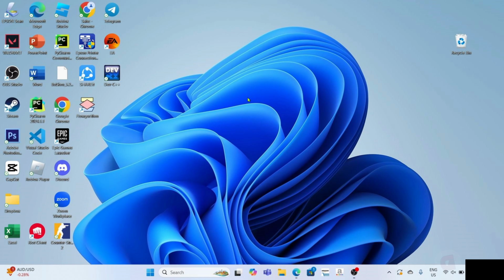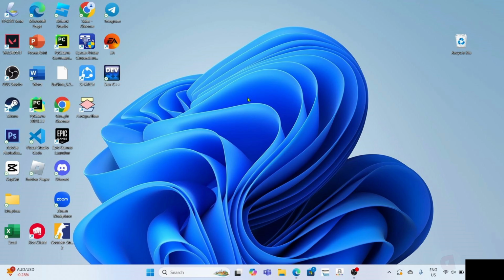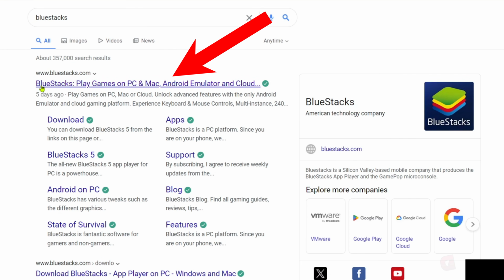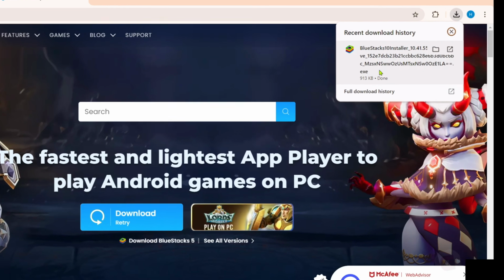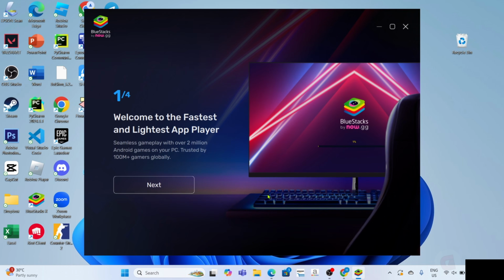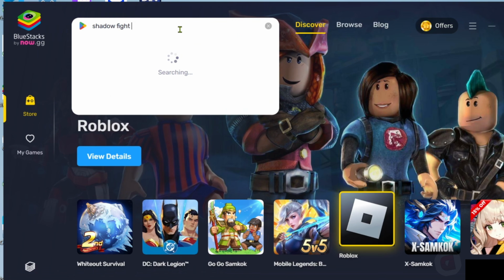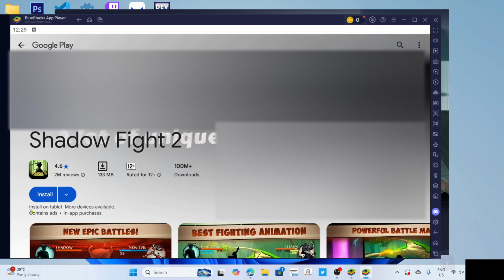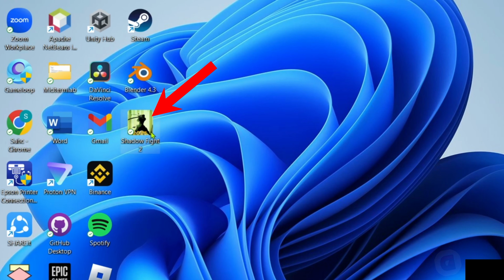How to Download and Play SHADOW FIGHT 2 on PC or Laptop - Easy Step-by-Step Guide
Learn how to download and play shadow fight 2 on pc or laptop with this quick tutorial video.